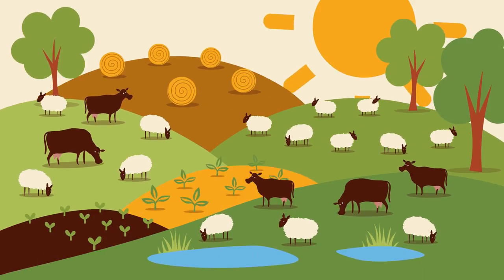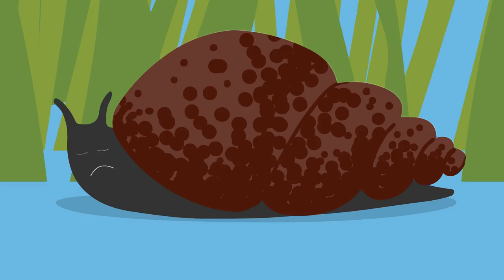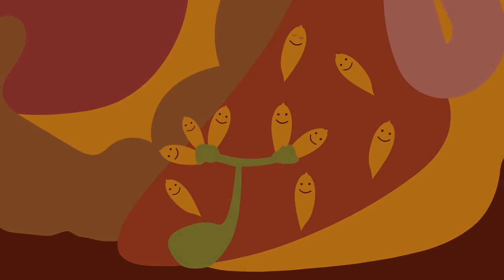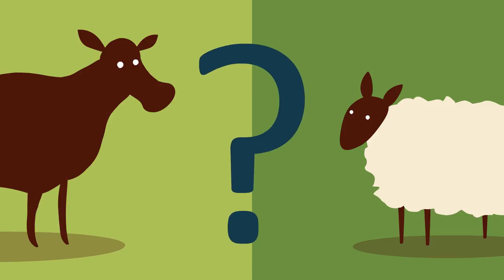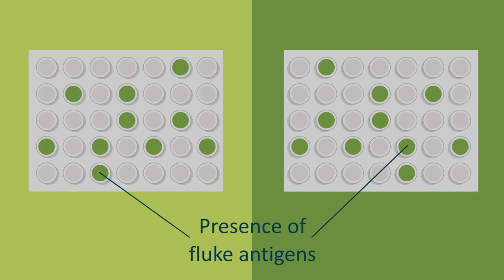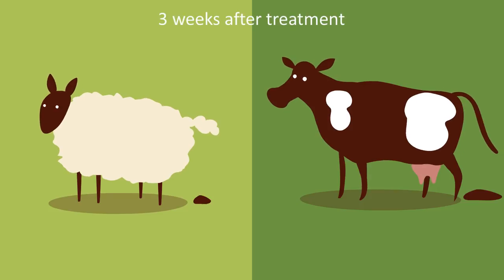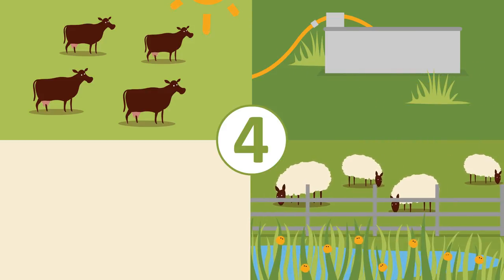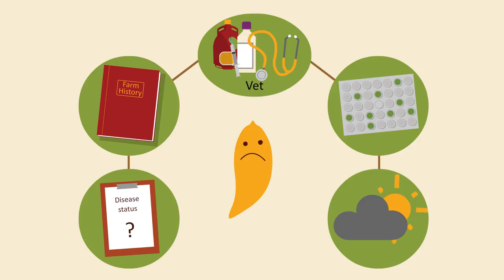Fight the Fluke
Liver fluke continues to be a problem for many sheep and cattle farmers across the UK. Livestock become infected by eating grass contaminated with fluke cysts shed from mud snails found in damp, marshy areas of pasture. Infection is very common and even low levels can lead to serious losses in production.